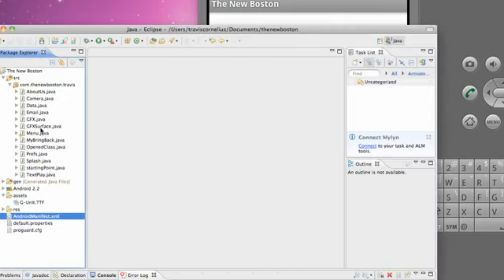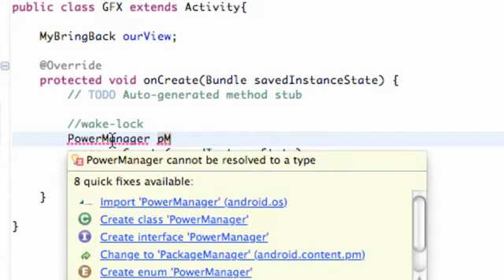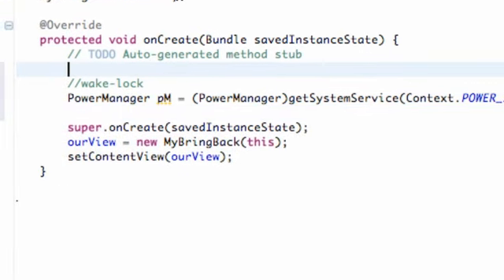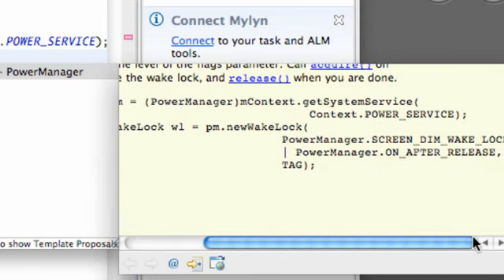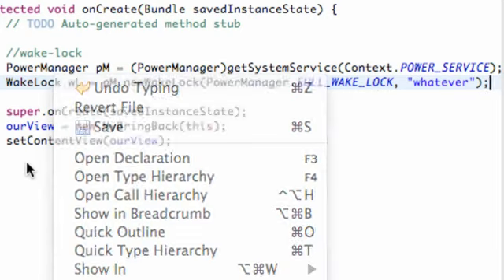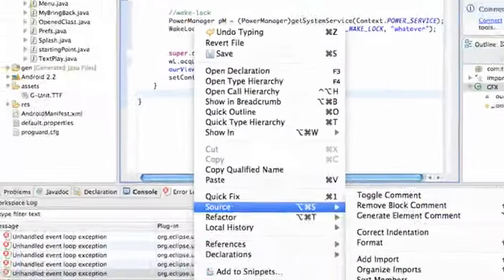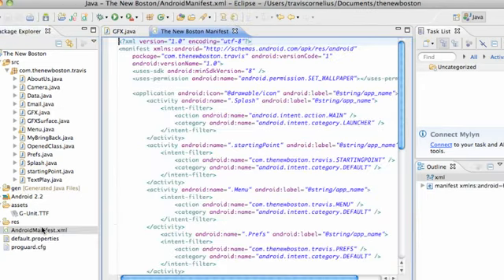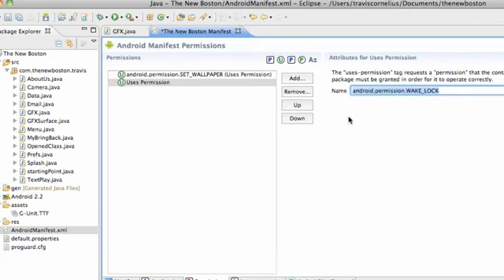Android Application Development 78 WakeLock to keep you app from sleeping